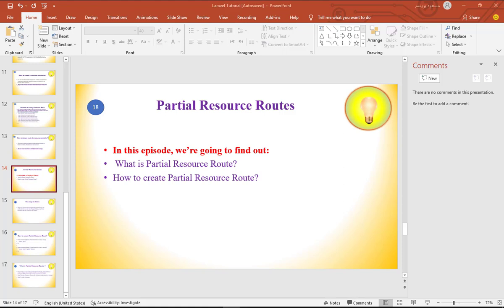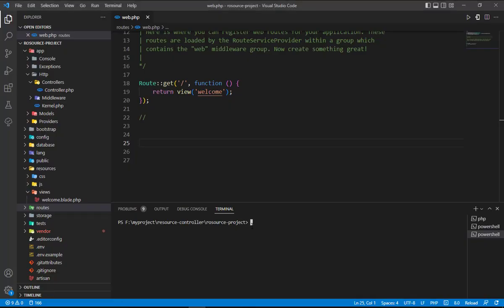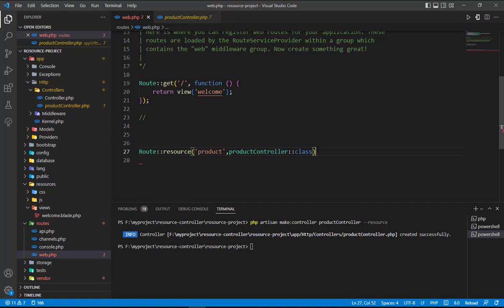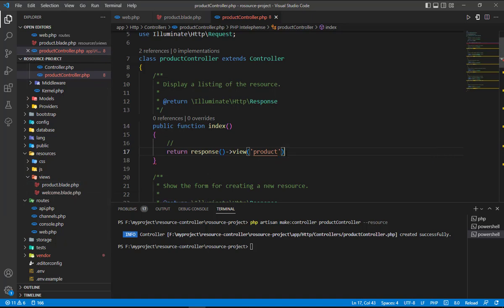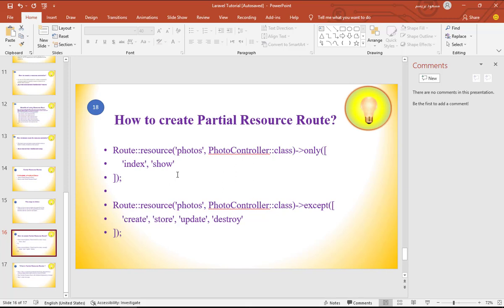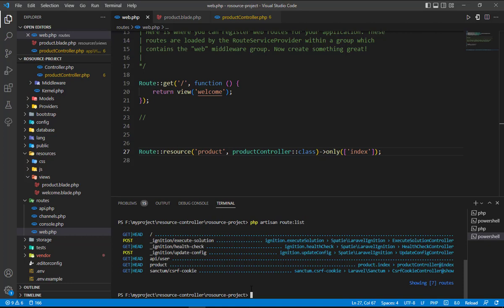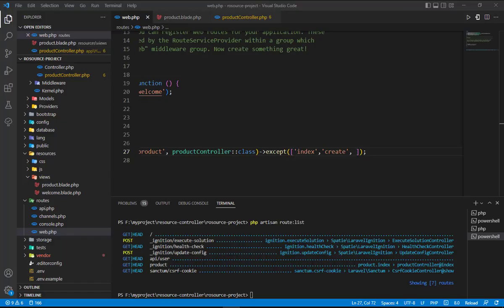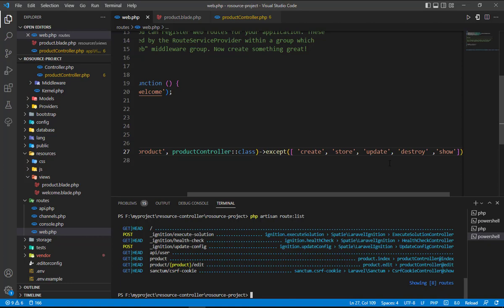18-Laravel Tutorial Partial Resource Route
In this episode we talks about partial Resource Route